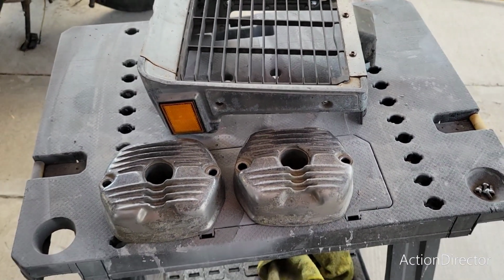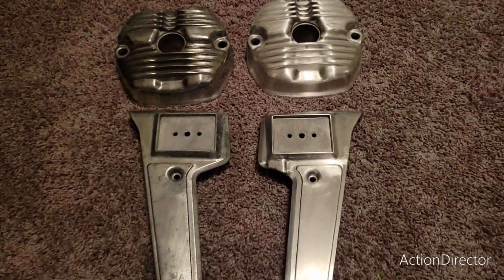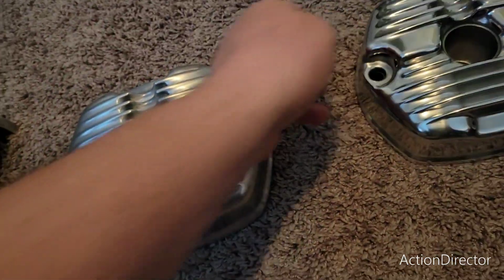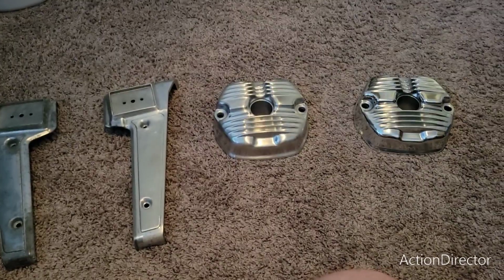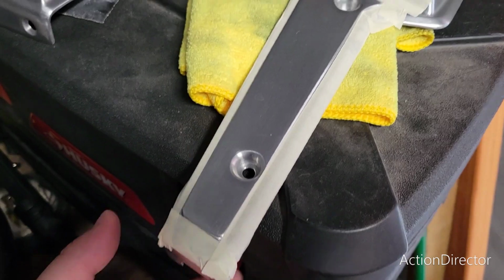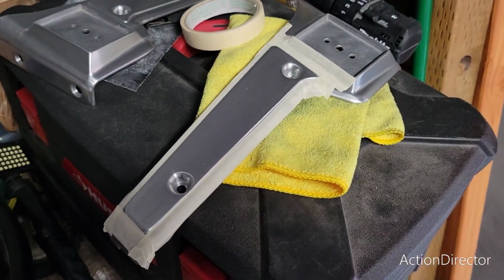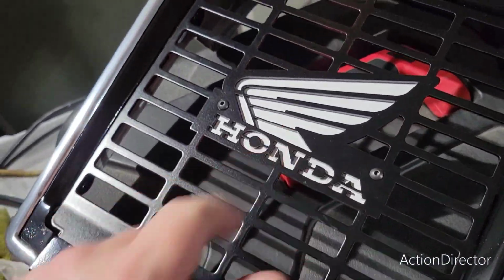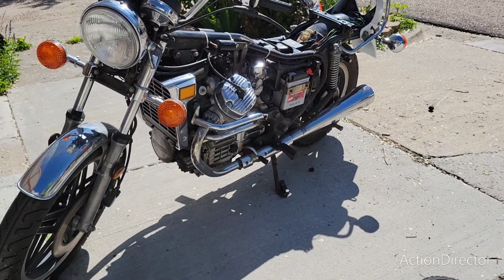Restoring the valve covers and radiator cover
YT channel @LoudBarkDesigns for the radiator cover insert, it looks awesome. he does have other designs and also does battery boxes, electronics trays, and some other neat stuff so check him out.

Next time, I will send these aluminum parts out for this to be done. The valve covers were way too much work, but I am in love with the end result.